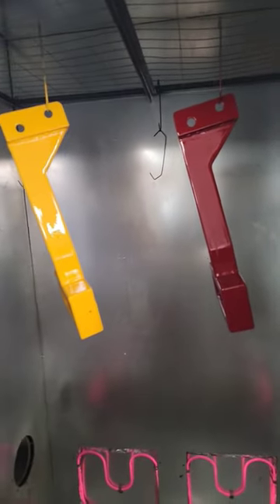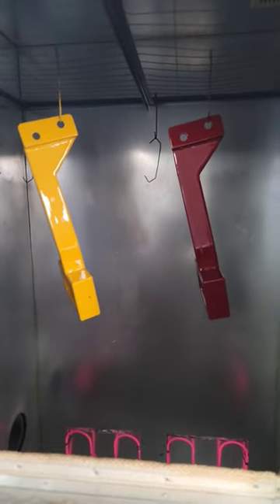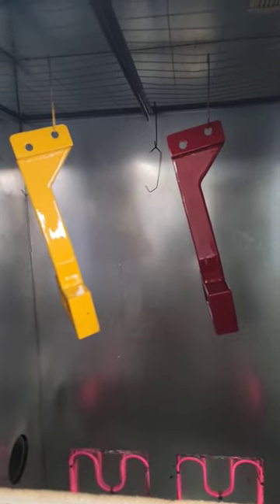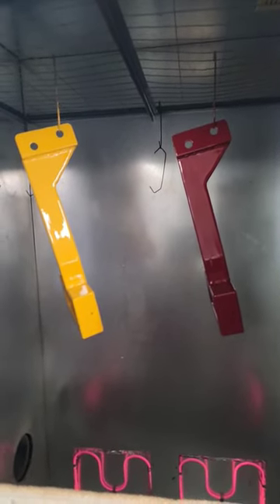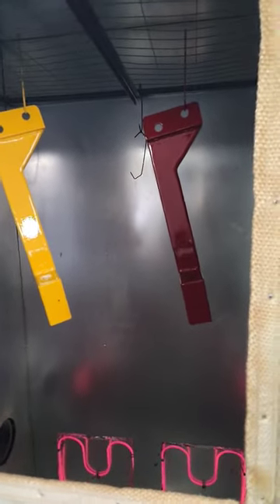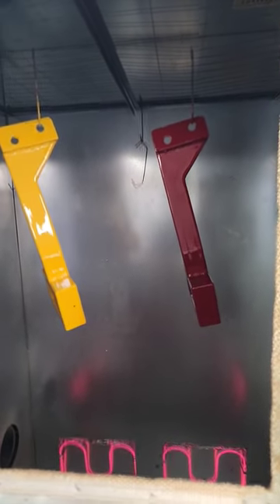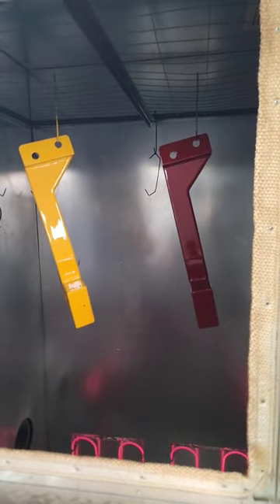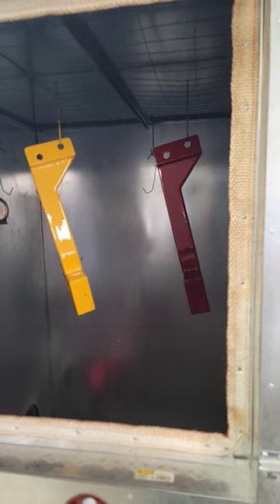Farmall Cub Steps are looking goooooood!